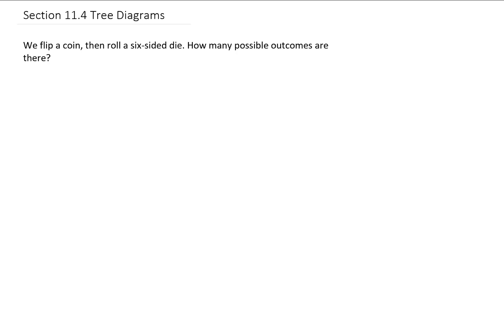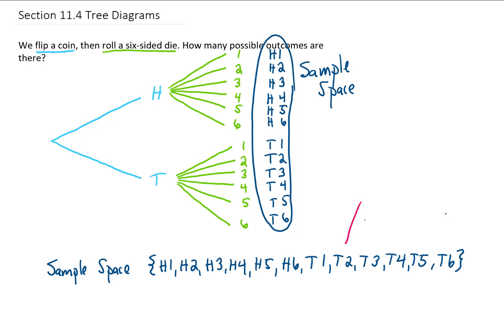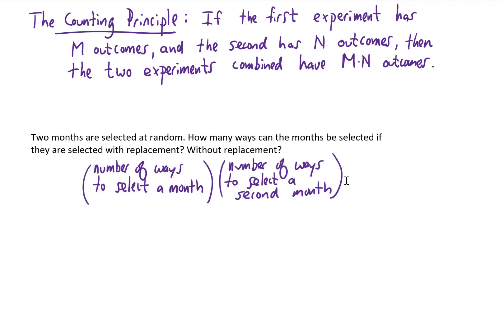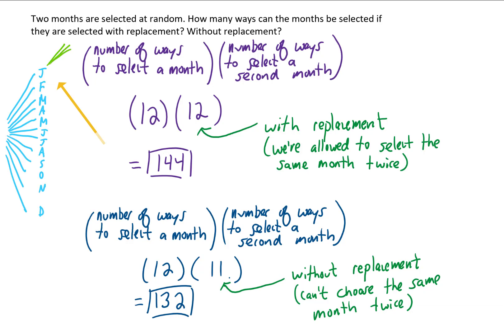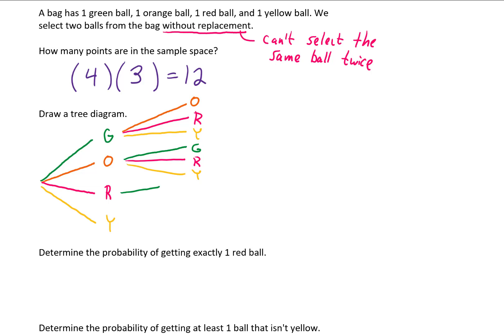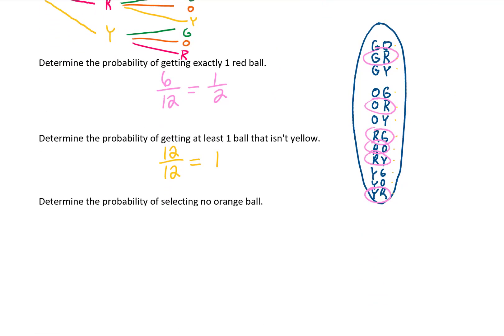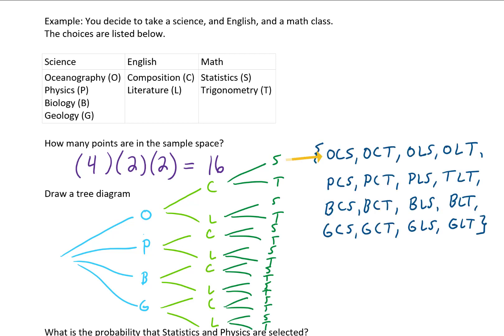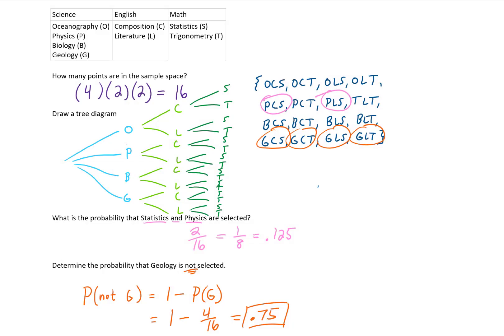Tree Diagrams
Here, we talk about tree diagrams, sample spaces, the Counting Principle, and how to find probabilities using these concepts.